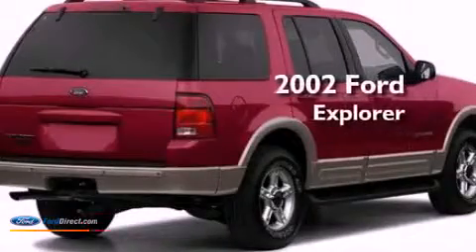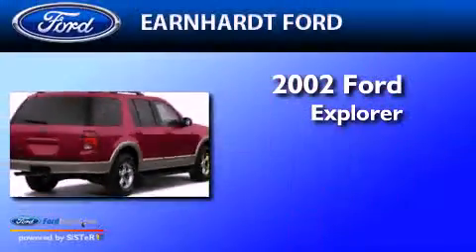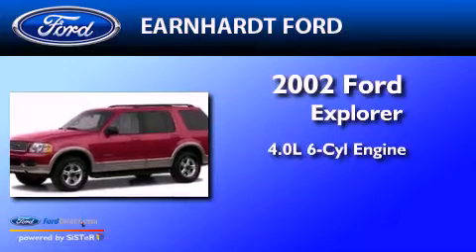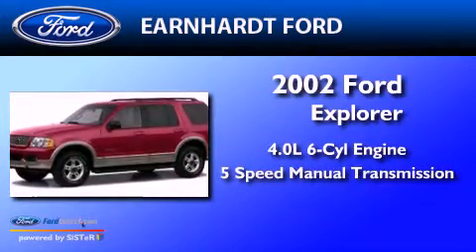2002 Ford Explorer Chandler AZ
Year : 2002
 Make : Ford
 Model : Explorer
 Engine : 4.0L V6 12V MPFI SOHC
 Trans . : 5-SPEED MANUAL

 Miles : 213,196

 2002 Ford Explorer Chandler  AZ